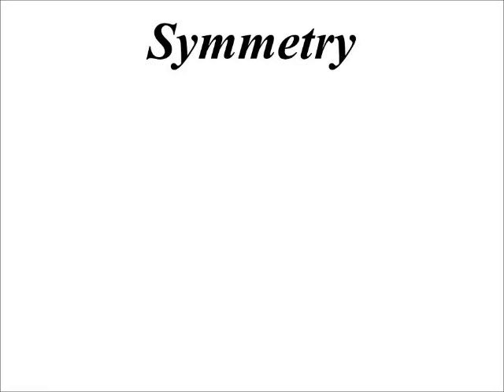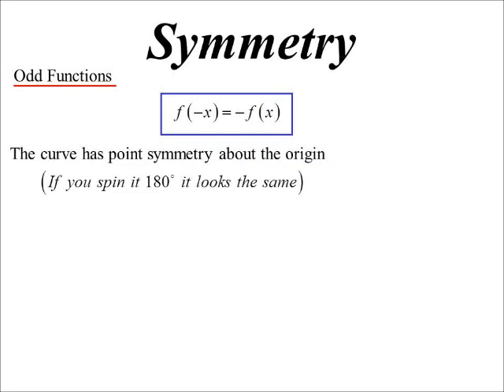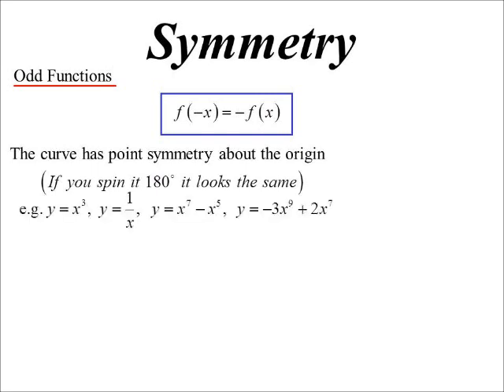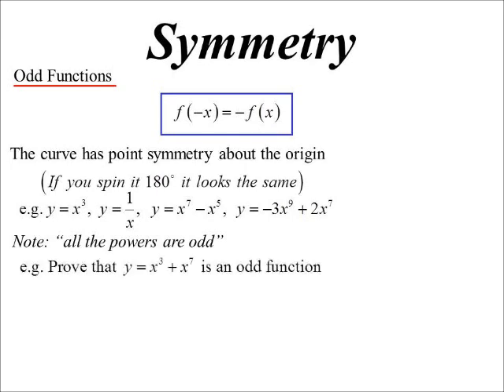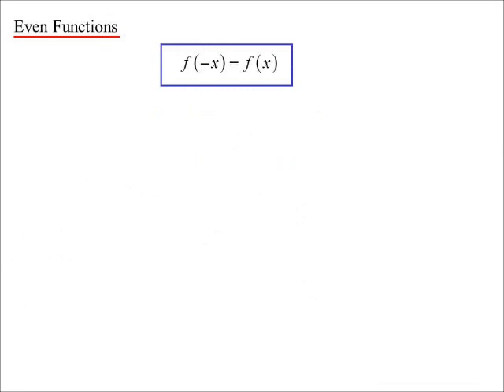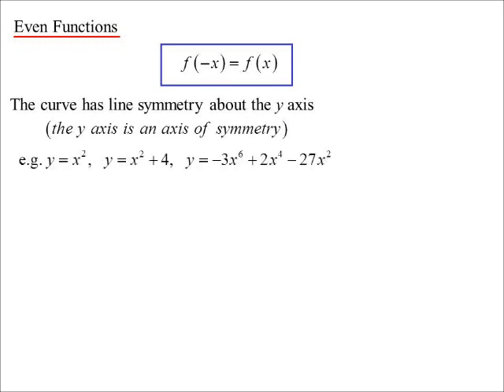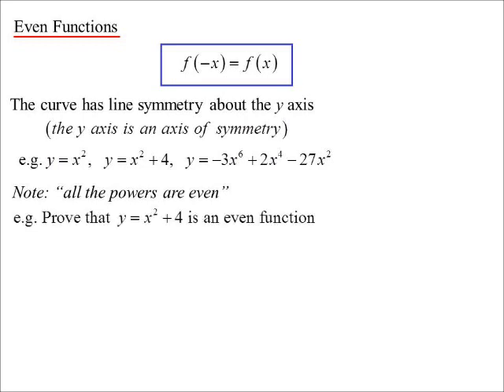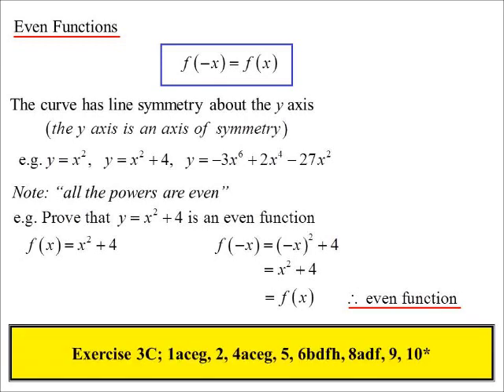11X1 T03 03 symmetry 2015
Recognising the symmetry of a curve can help in the sketching of the curve.